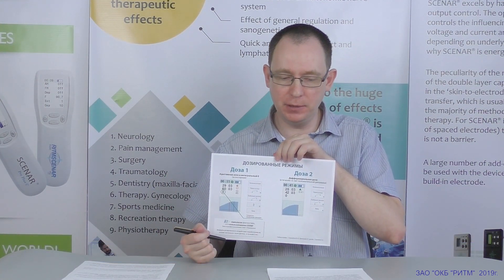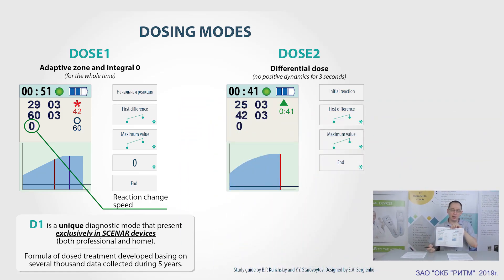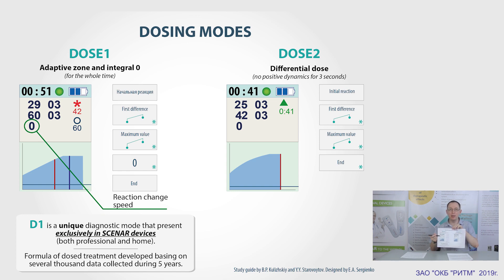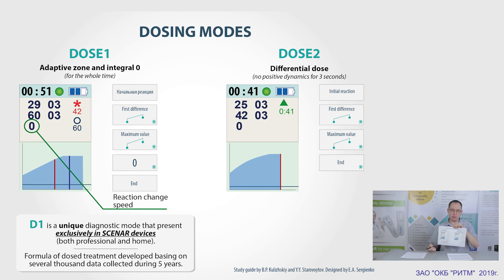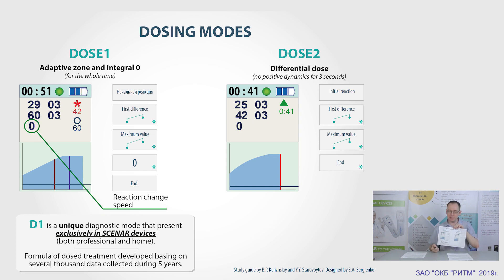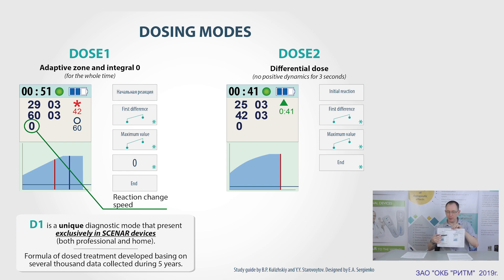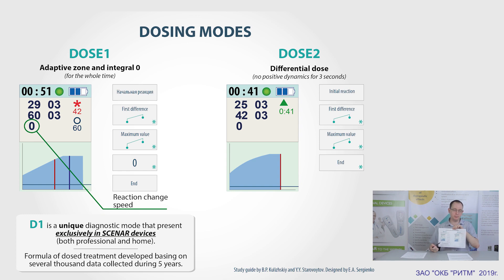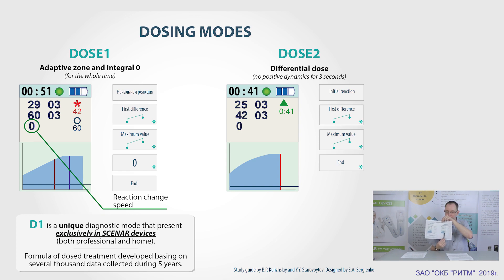Video 2. DOSING MODES: DOSE 1, DOSE 2.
We are about to upload a list of videoguides named "Manual settings of SCENAR-NT professional devices. Therapeutic possibilities of operating modes of SCENAR professional devices". The  second video telling about the dosing modes (dose 1 and dose 2) is now uploaded to our YouTube channel. The guides were created by General Director of RITM OKB ZAO Yury Starovoytov and physiologist and controlled physiotherapy specialist Boris Kulizhskiy.